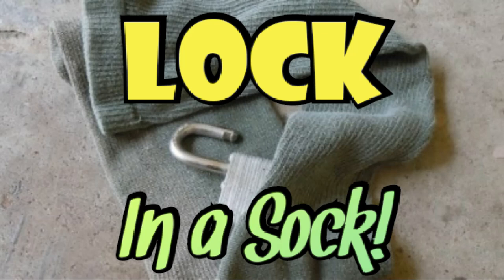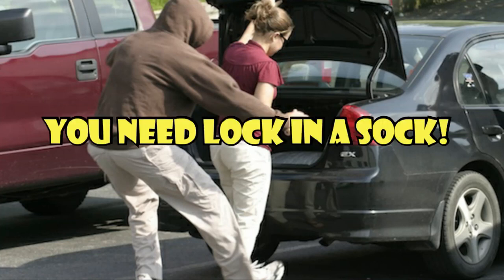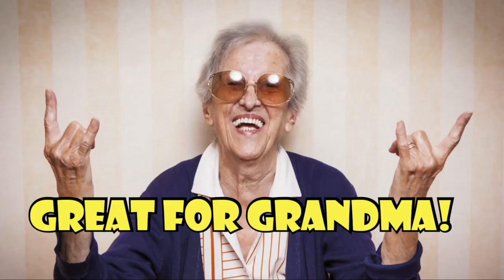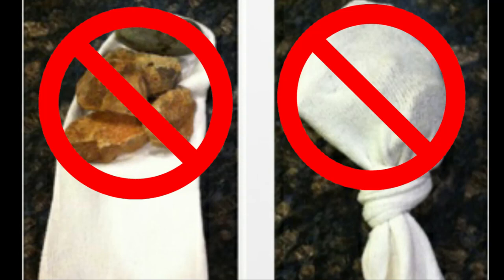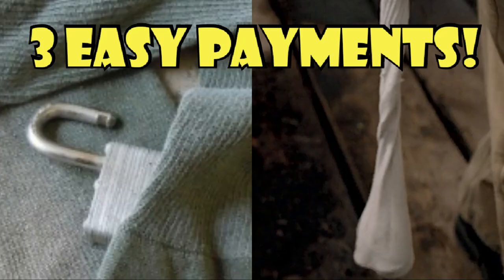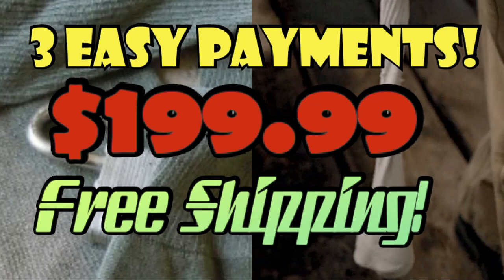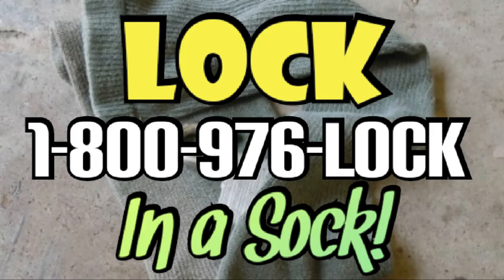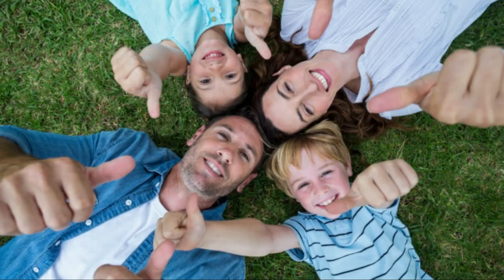Lock in a Sock!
Introducing the one and only Lock in a Sock!